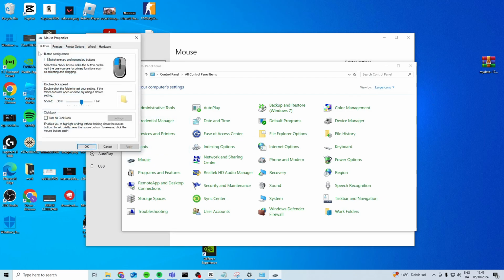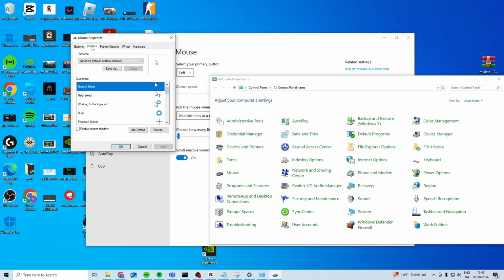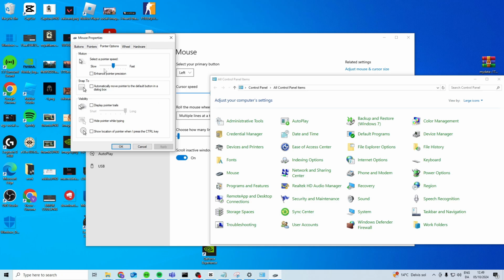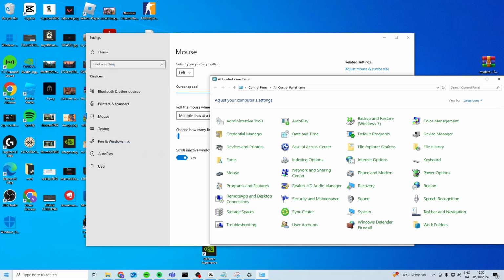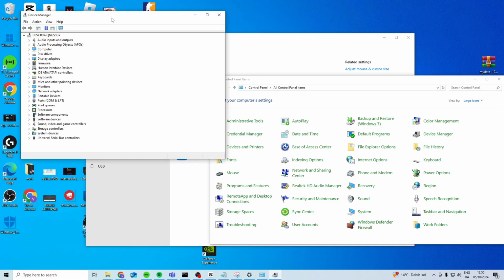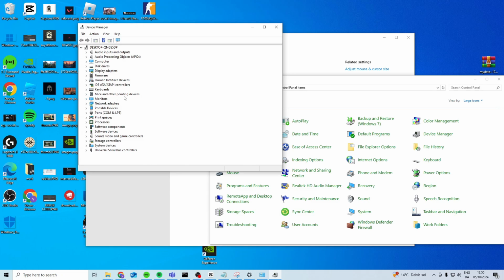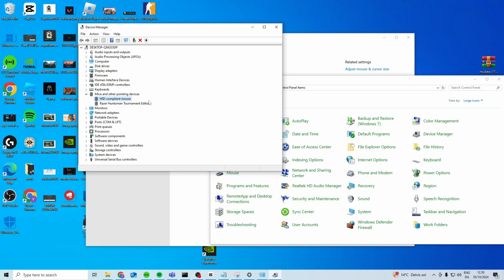How To Fix Mouse Cursor Moving On Its Own In Windows 10/11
In this video I'll show you how to easy and fast fix mouse cursor bug and mouse cursor moving around without touching. The method is very simple and clearly described in the video. Follow all of the steps & see how you can fix your mouse working on its own